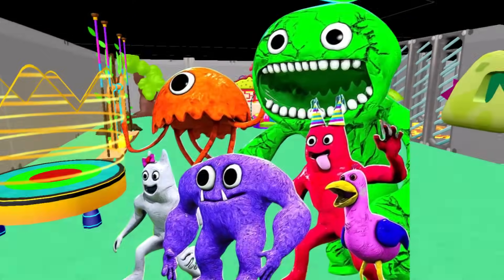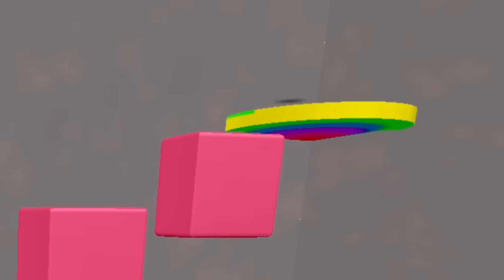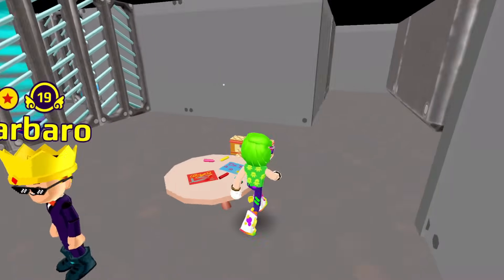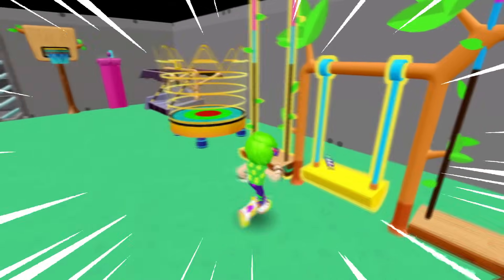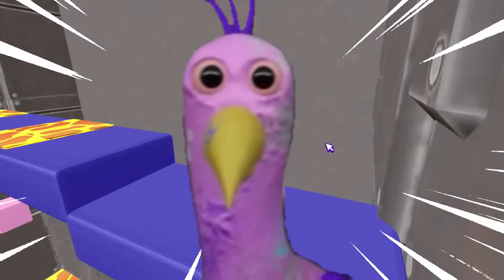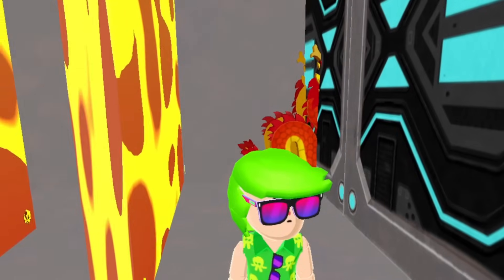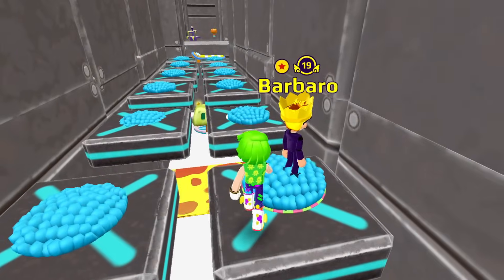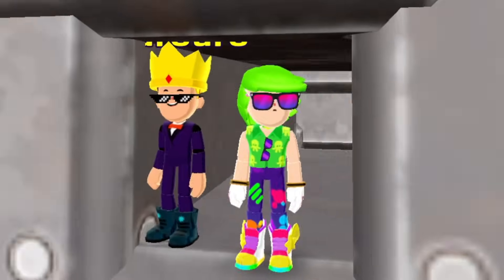🐷 Play GARTEN OF BANBAN in PK XD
Now you can PLAY GARTEN OF BANBAN in PK XD, someone built the whole game map in PK XD Builder, and it's been a super fun adventure playing through this game and exploring everything.
🎯 Map by:  pkxdsbj# 715
Next time I wanna dress as Jumbo Josh, Chef Pigster or some new character to have even more fun in this map!!